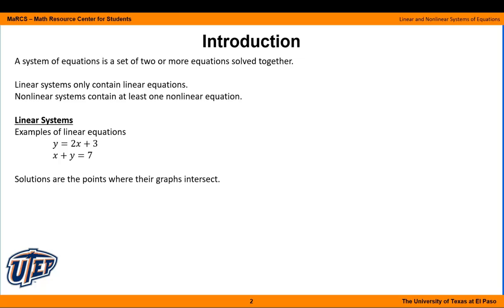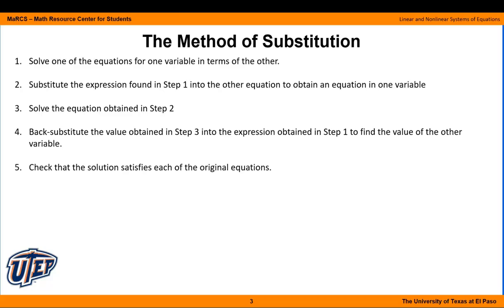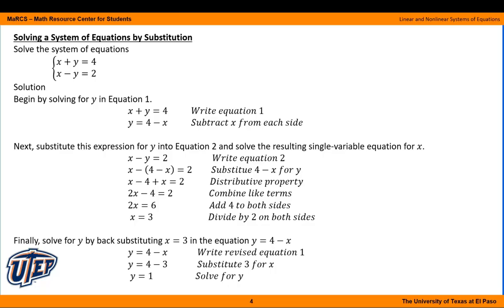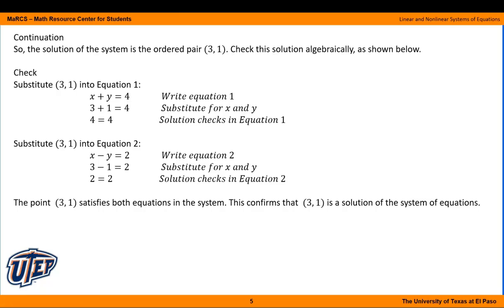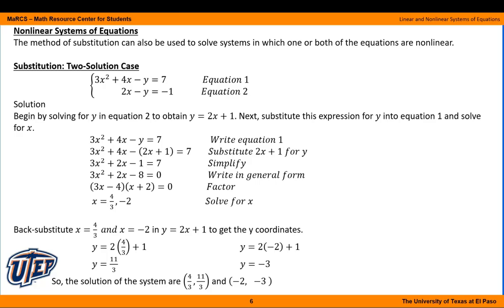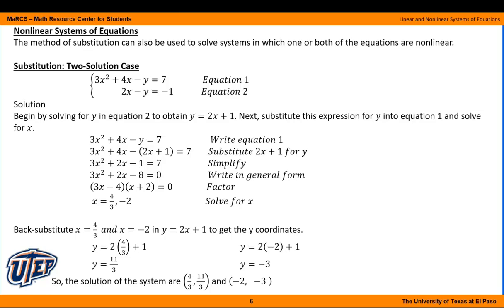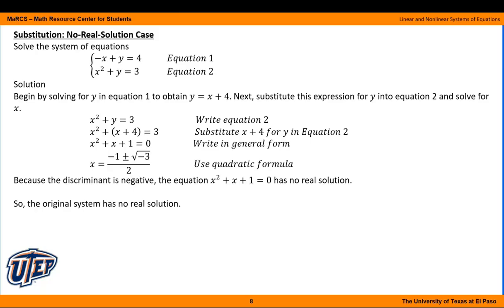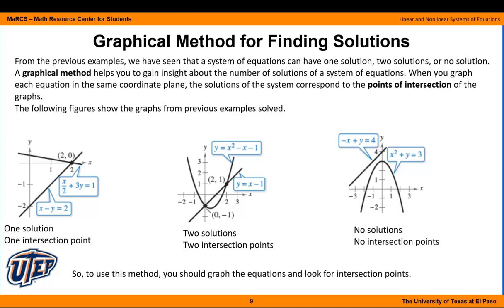Section 7.1 Linear and Nonlinear System of Equations